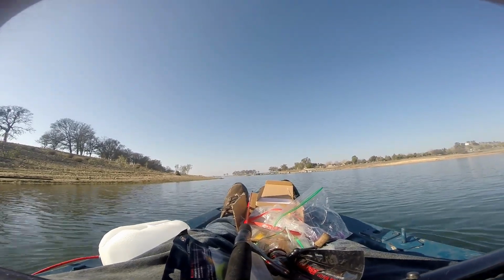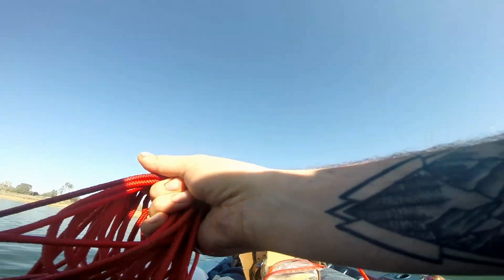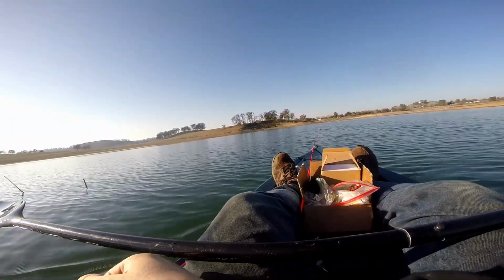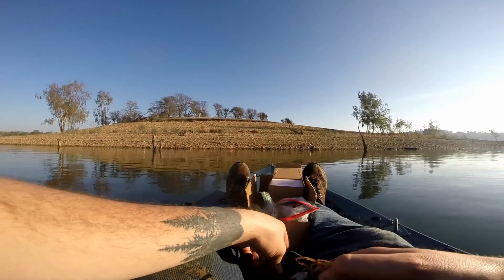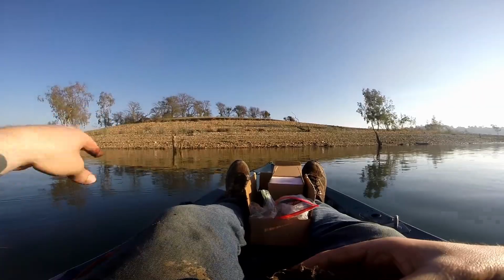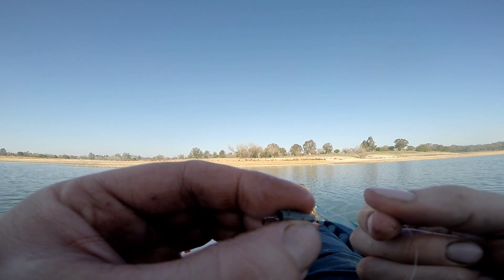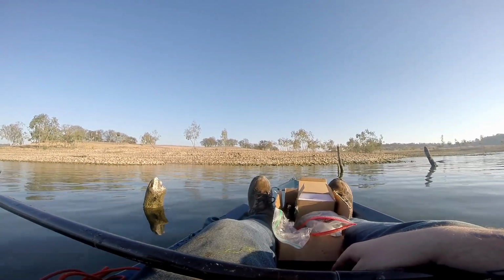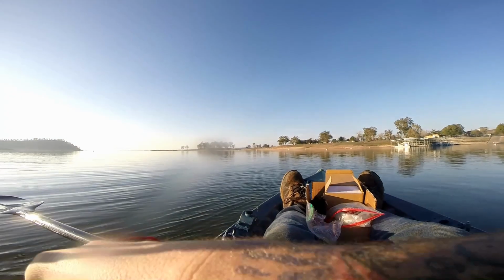Lake Camanche Magnet Fishing Historical Treasures Found Valley Springs California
Hey everyone, today we take you on an adventure unlike any you will probably ever go on. What was supposed to a hunt for fishing tackle quickly turned into a historical day at Lake Camanche. My guess would be this video will bring to light something you do not know about the lake. i hope you enjoy our very first magnet fishing video. I surely enjoyed living the adventure and sharing it with you.

-The Eastbayanglers-